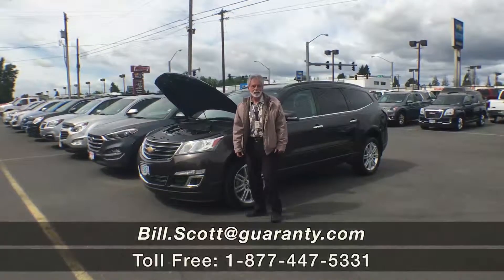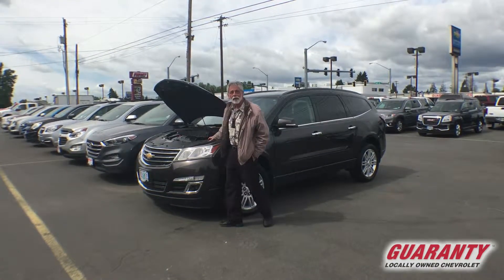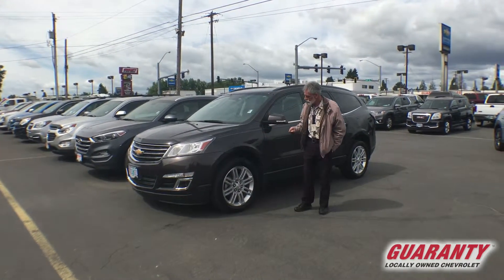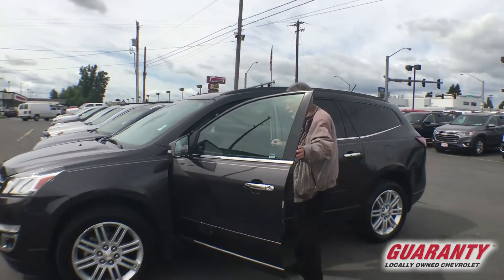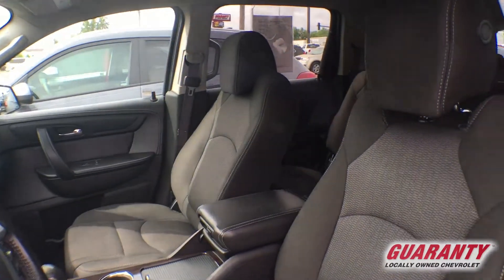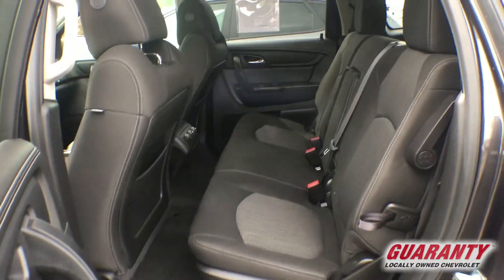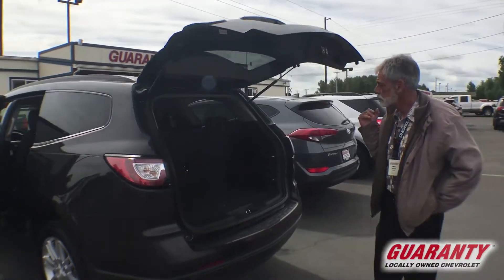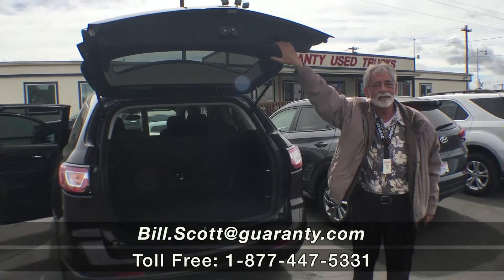2015 Chevrolet Traverse LT • GuarantyCars.com